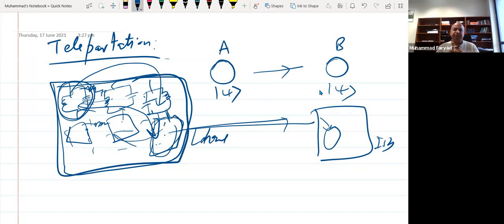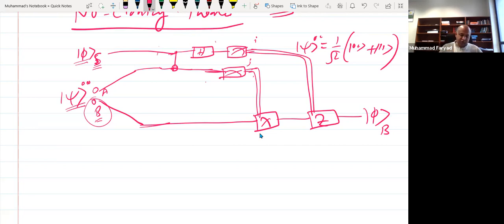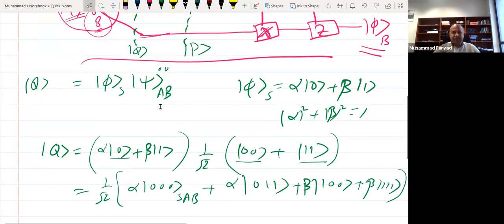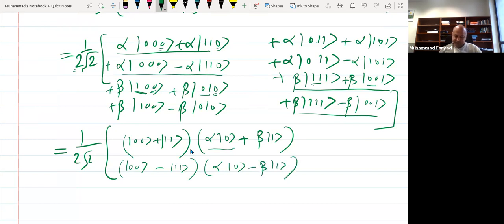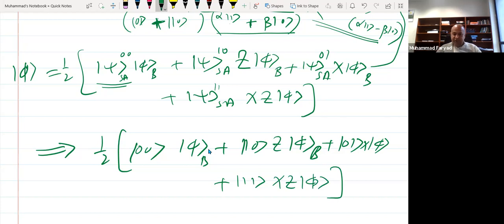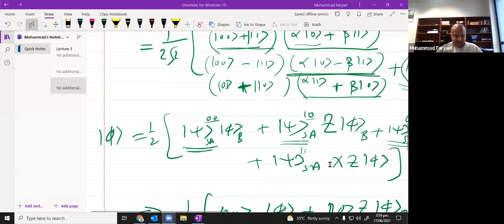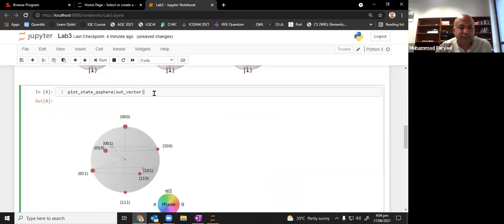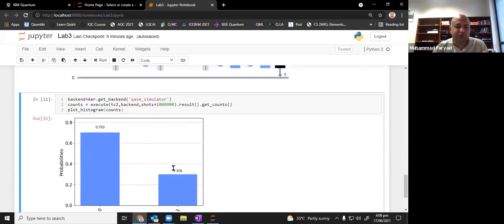8- Teleportation Circuit Derivation and Implementation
We present a derivation of teleportation circuit and present its implementation in qiskit. See the course page for the Jupyter Notebook and lecture notes